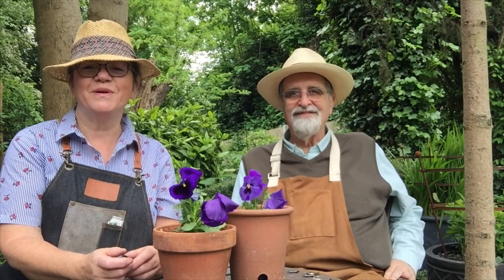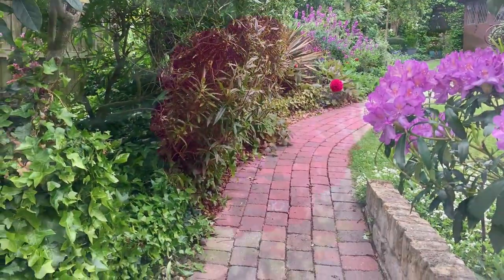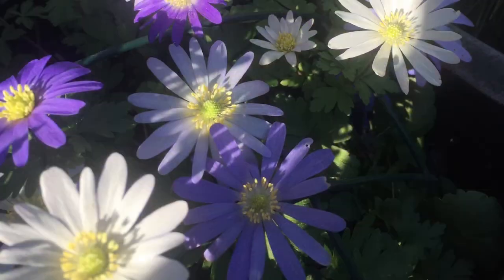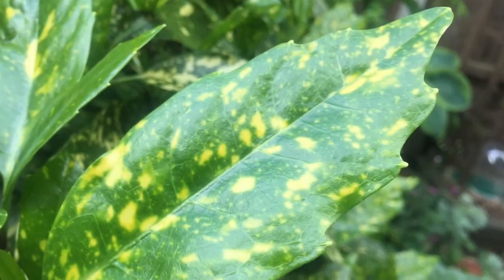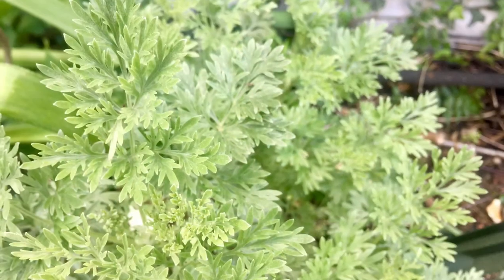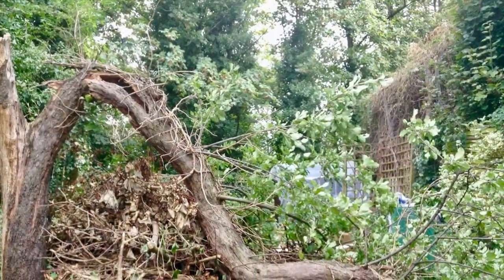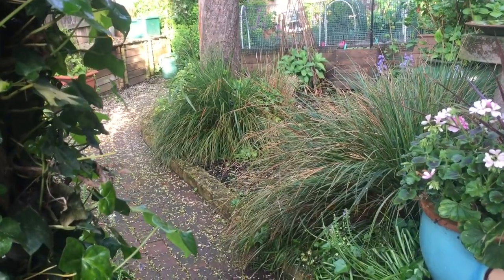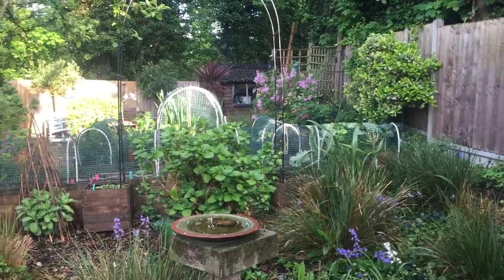Chez Banks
A garden in SE London in the spring of 2020. Filmed as part of Telegraph Hill Closed Gardens 2020. Also forms part of a longer film incorporating films from other local gardeners